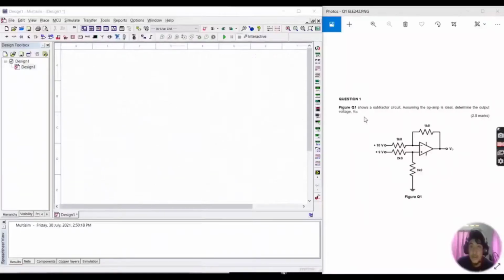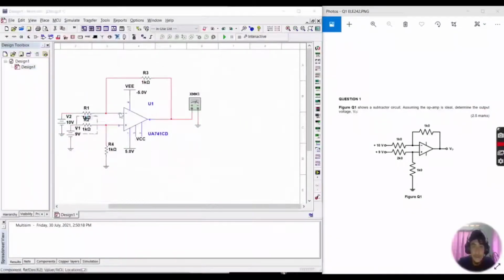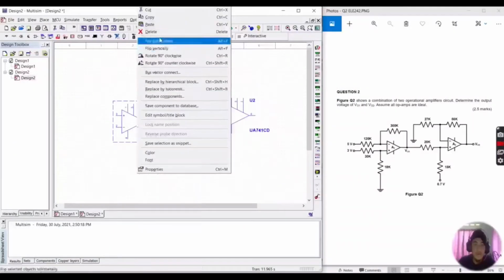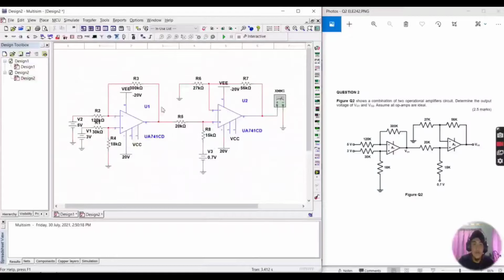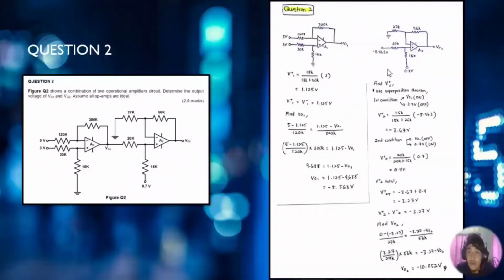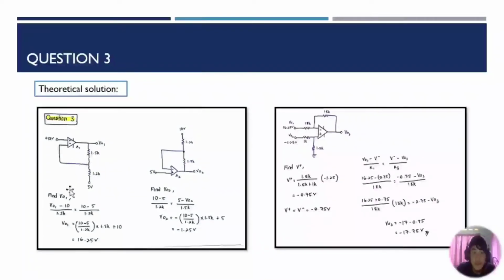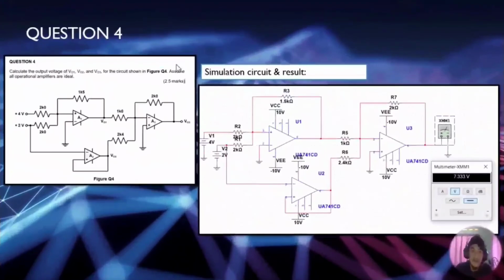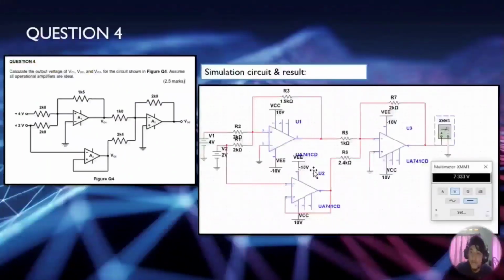Video Assignment ELE242 - SYAAHIIR